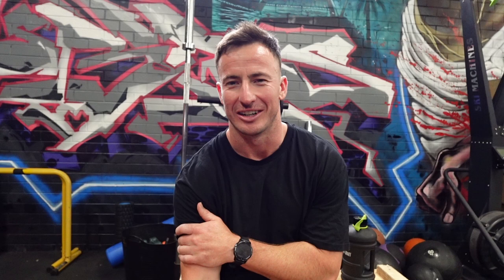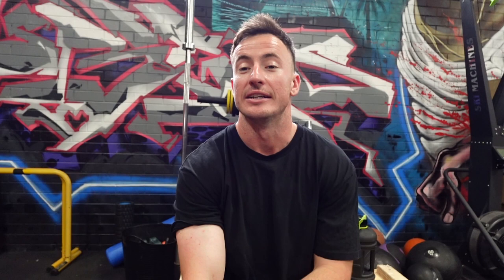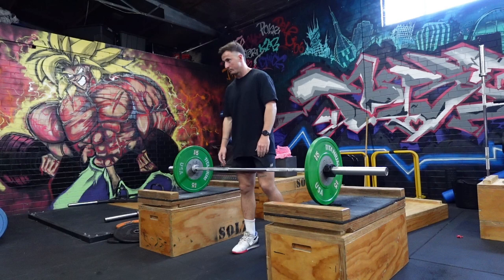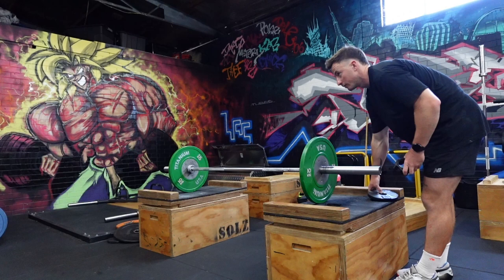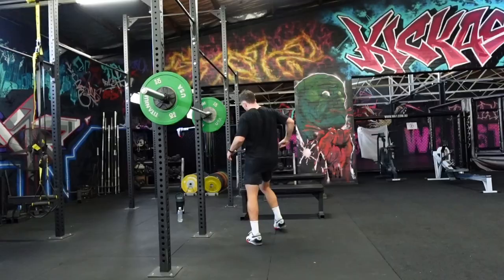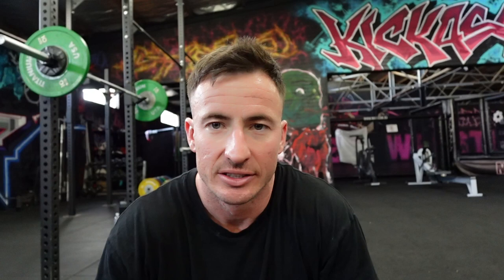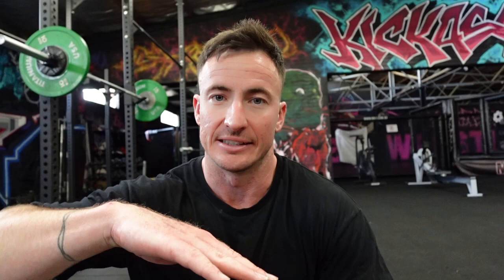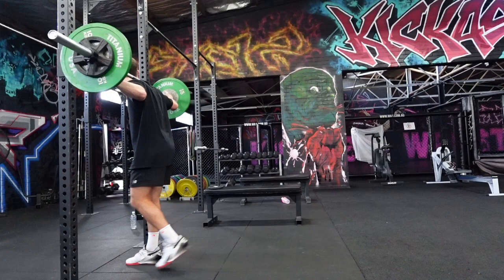Squat Snatch Session Vlog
Oly lifting session. Looking at building to a new PB of 77KG by the end of November. Current PB is 67KG.Todays session consisted of:
-6x1 Tall squat snatches
-4x3 overhead squats (3 sec pause)
-6x1 snatch balances.